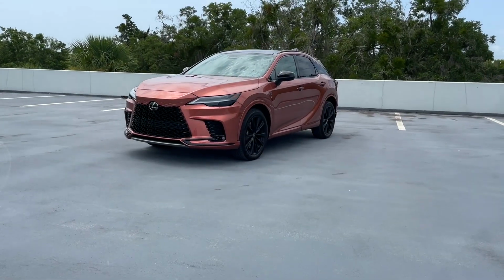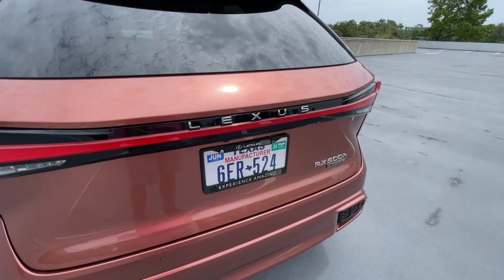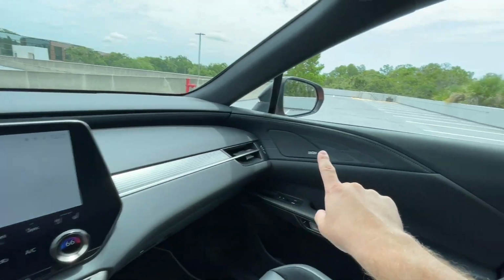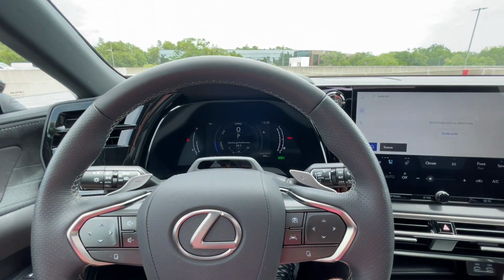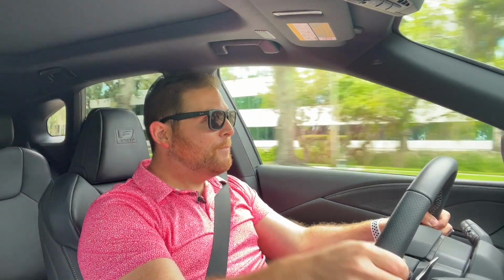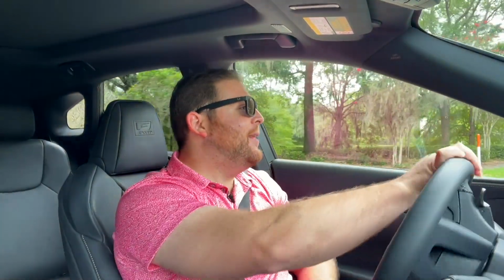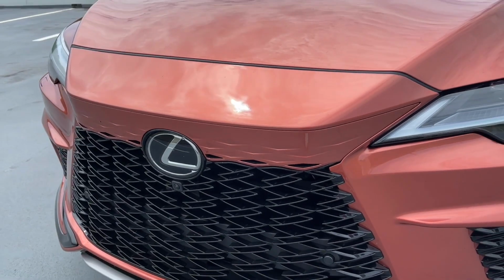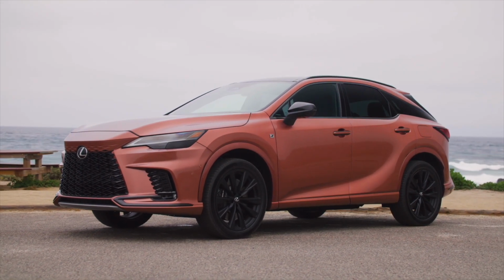2023 Lexus RX 500h F Sport Performance Test Drive Review: The Fastest RX EVER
The 2023 lexus rx arrives for a new generation along with an RX500h version that pairs a turbocharged engine with a hybrid system. With 367 horsepower, this is the quickest RX ever built, but is it worth over $70,000 as-tested?